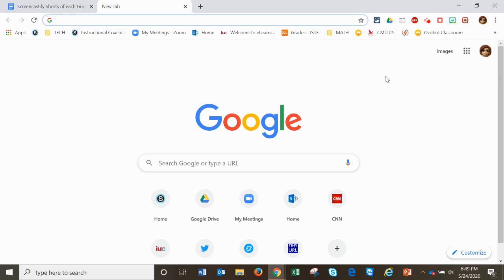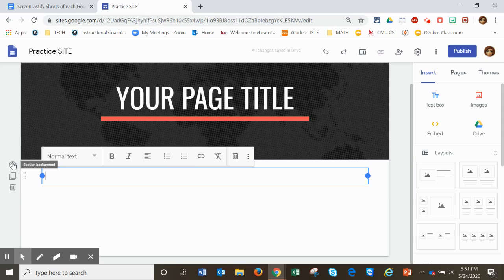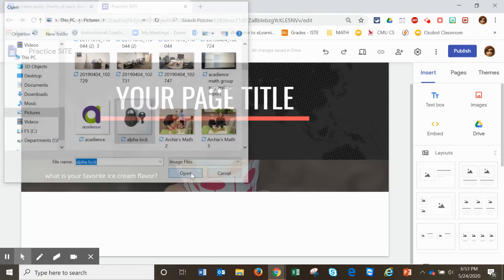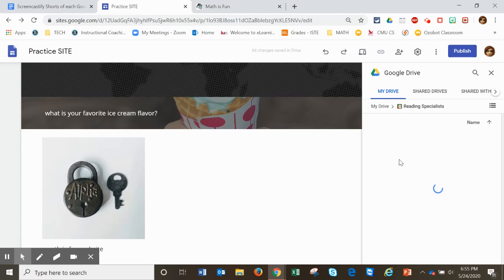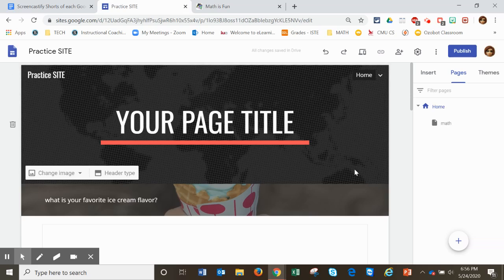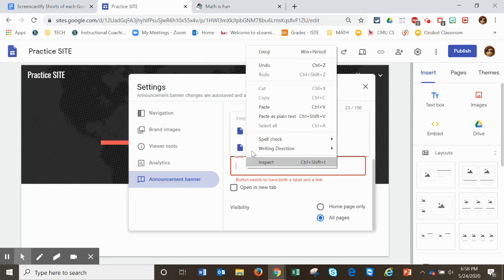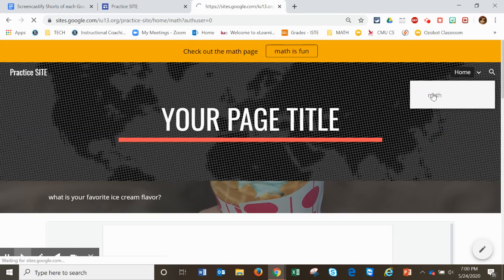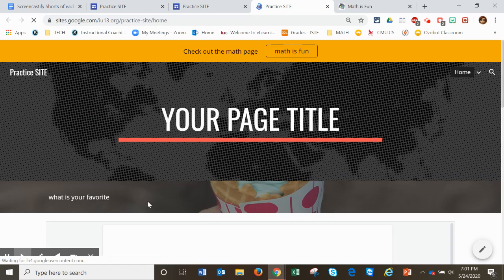USING GOOGLE SITE AS A HUB FOR YOUR STUDENTS/PARENTS